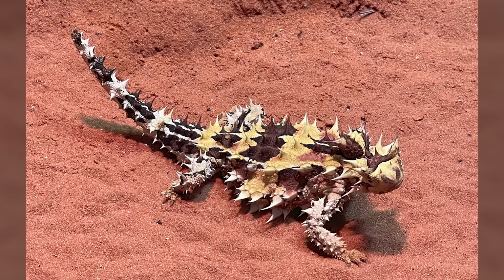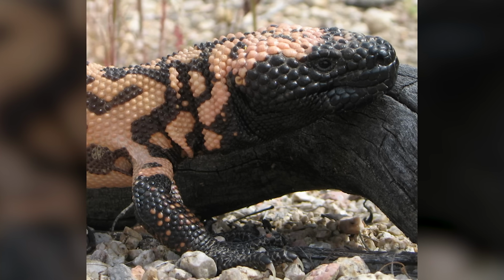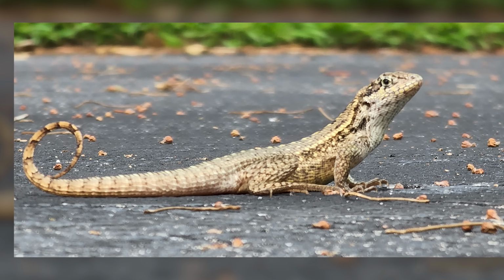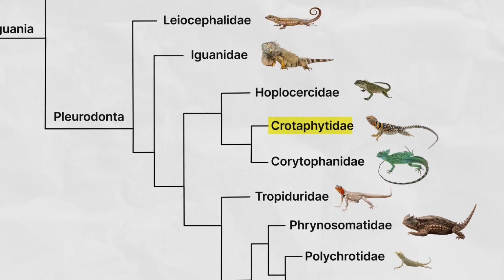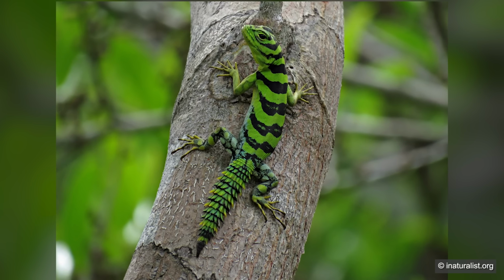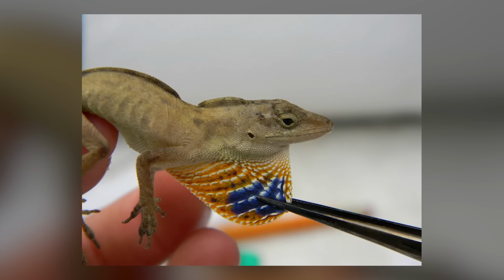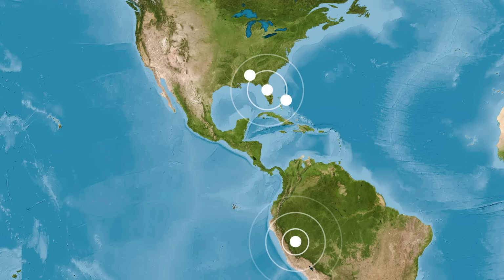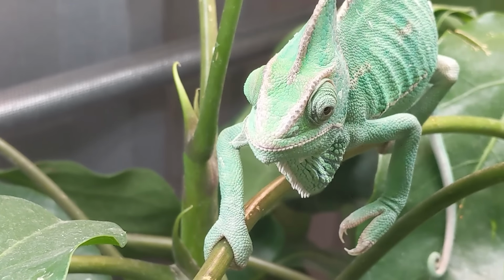Are These The Most Spectacular Lizards?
Iguania is a clade of lizards that includes some of the raddest of them all. Iguanas, yes, but also chameleons, agamids, anoles, and so many others. They have colonized most of the world. So how did they do it? And what is an iguana anyway? Let's find out!

Clint's Reptiles
770 East Main Street # 127